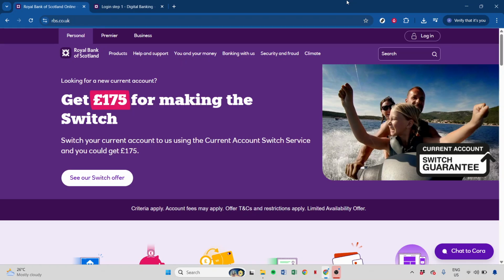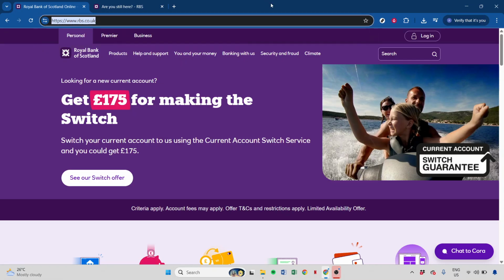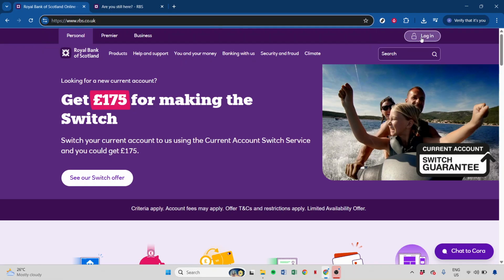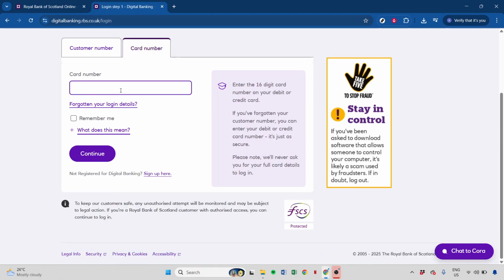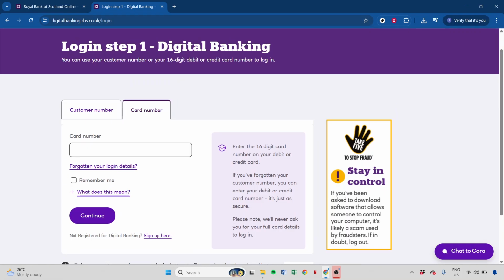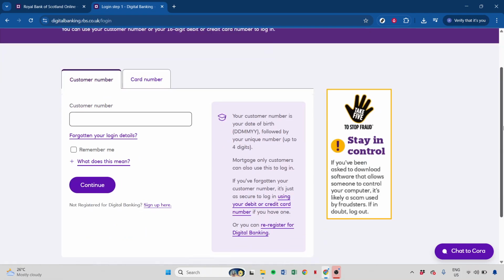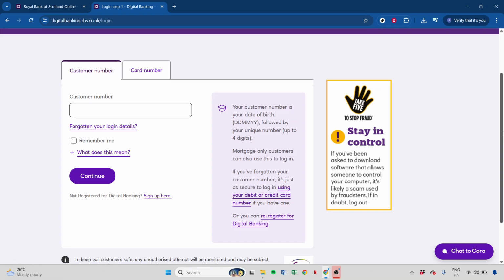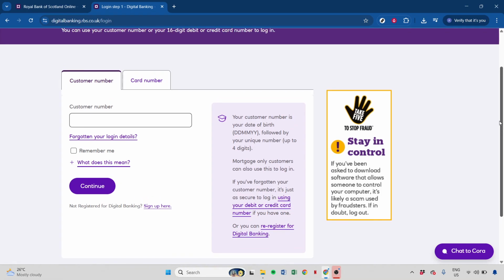How To Sign In To Royal Bank Of Scotland Online Banking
Need to access your RBS account online? In this video, I’ll show you how to sign in to Royal Bank of Scotland online banking step by step, so you can manage your finances safely and conveniently.

👉 In this video, you’ll learn:

How to access RBS online banking login page

Step-by-step instructions to sign in securely

Tips for keeping your account safe

What to do if you encounter login issues

Follow this guide to sign in to your Royal Bank of Scotland account online quickly and securely.